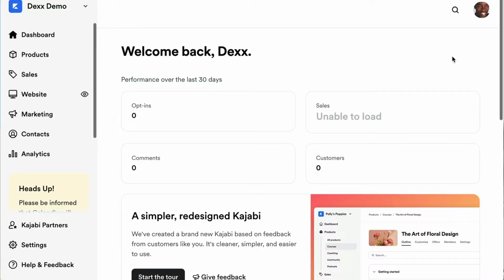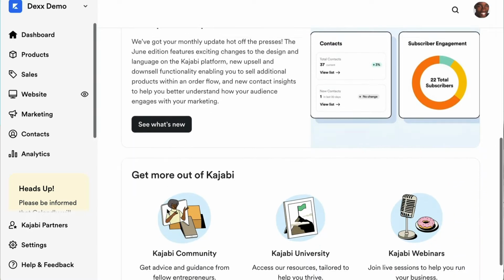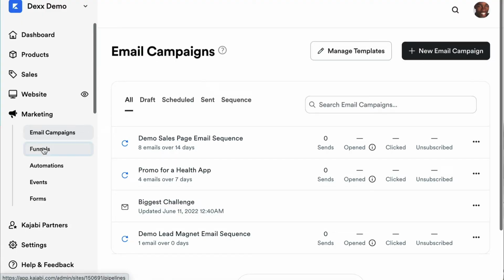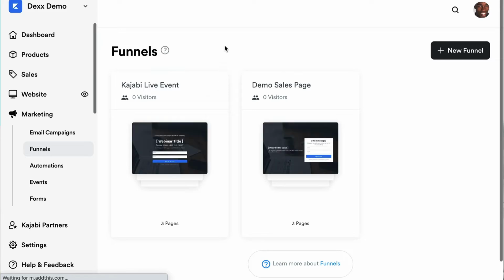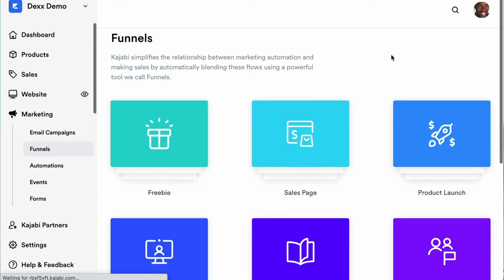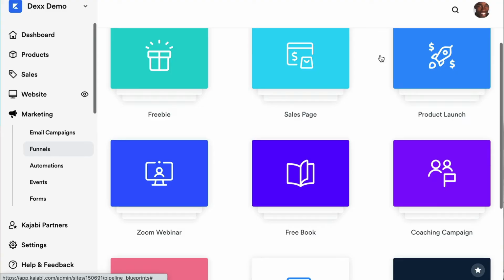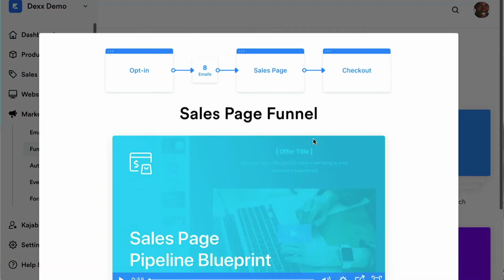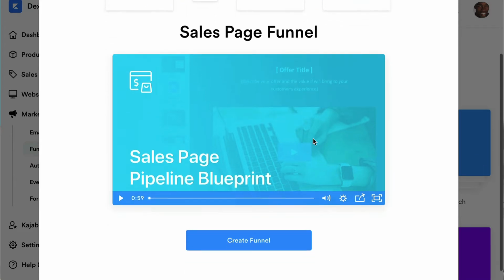👉 NEW Kajabi Review 2022 of the July Kajabi Platform Update